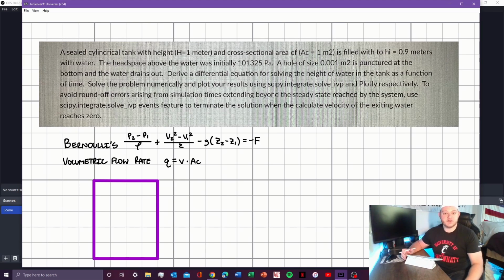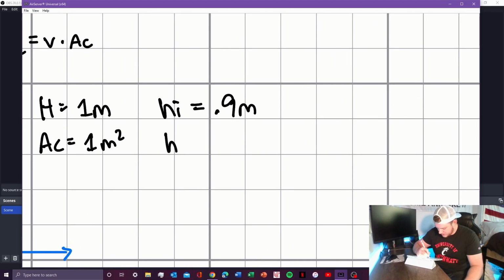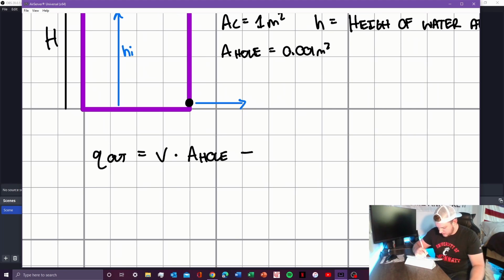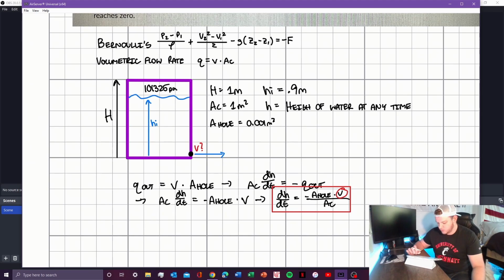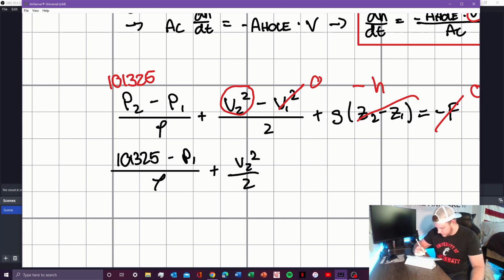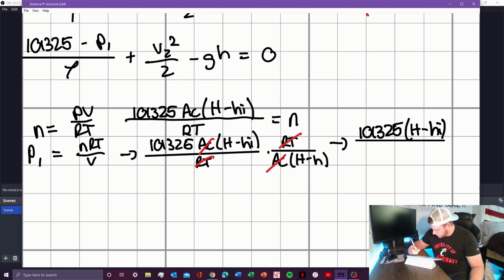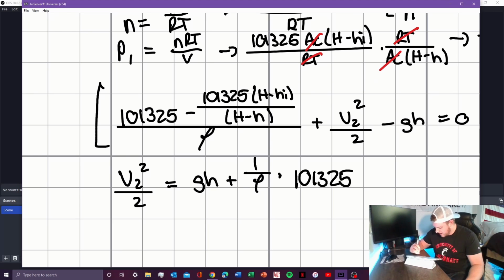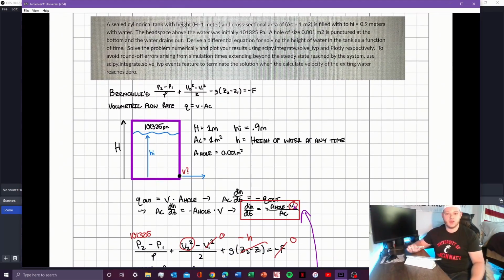Transport 1 HW 2 pt 1